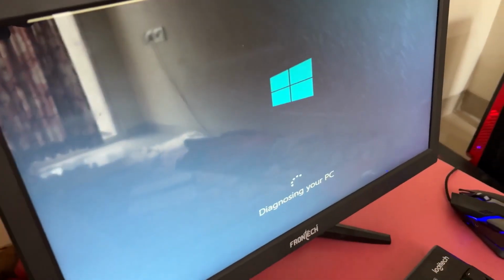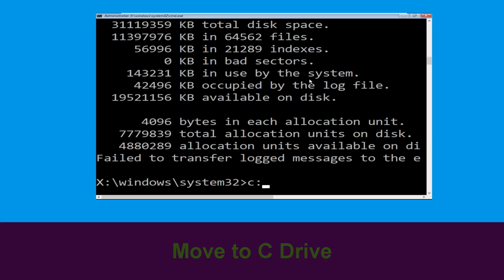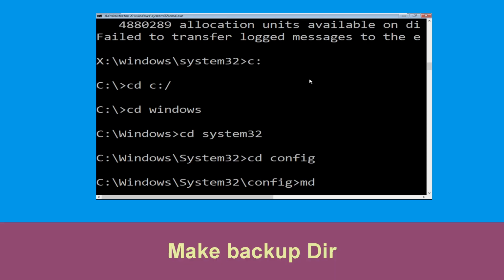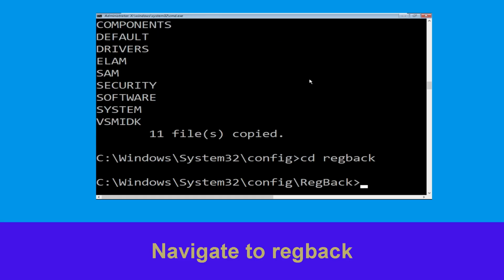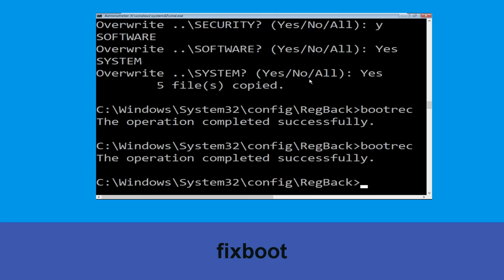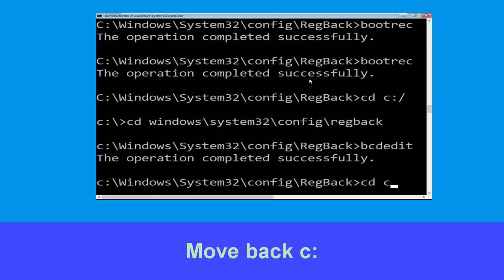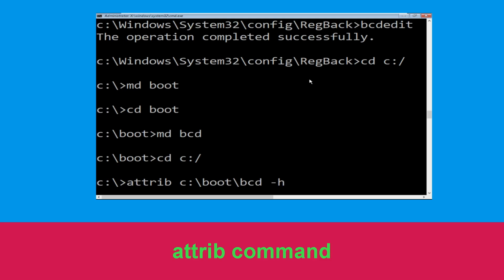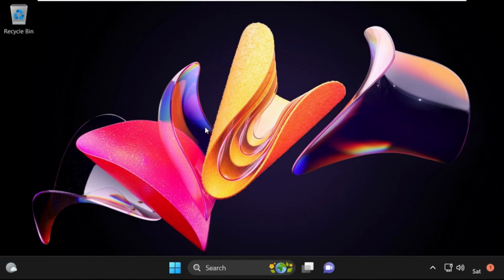UNSUPPORTED_PROCESSOR 0x0000005D Windows 11 Blue Screen Error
• IRQL_NOT_LESS_OR_EQUAL Error
• BAD_POOL_CALLER Error